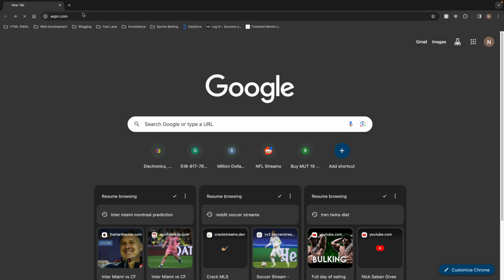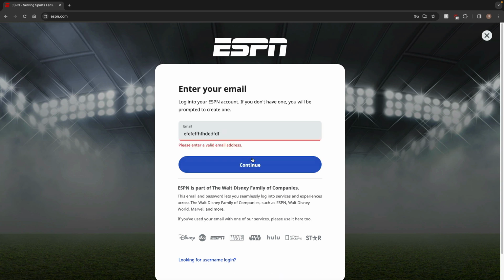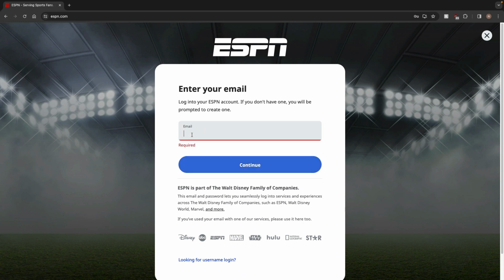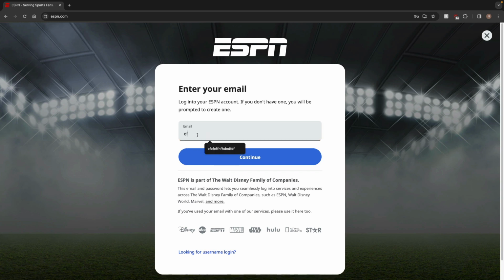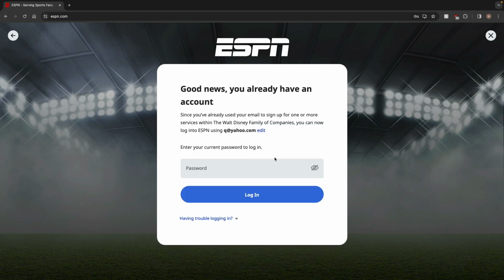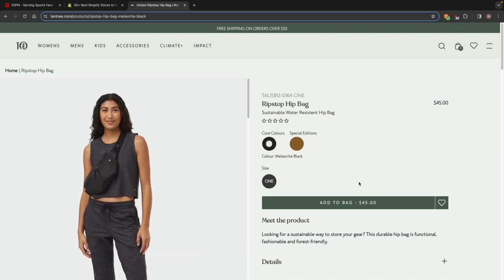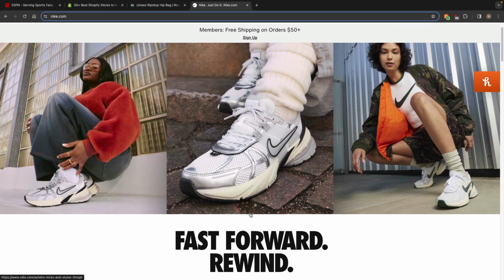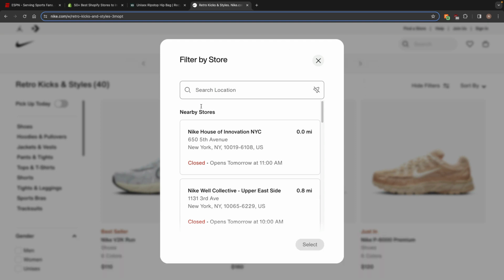What is JavaScript and Why Should You Learn It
✅ - Freelance
✅ - Get a Developer job Welcome to the first video of my FREE JavaScript course. In this video I will explain what JavaScript is and why you should learn it using practical examples from real websites.

You'll learn how JavaScript reads forms, how it changes the appearance of web pages, and how it makes web pages interactive.